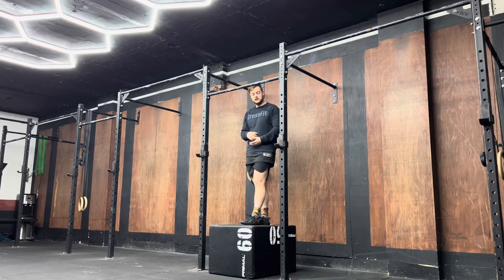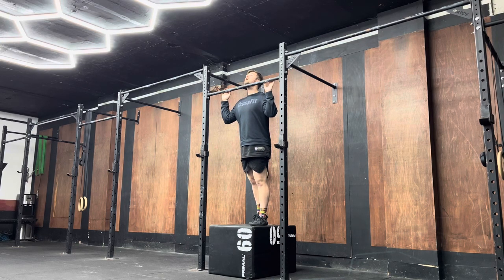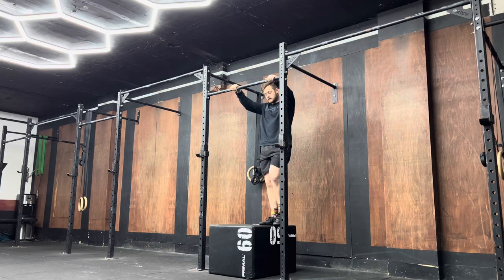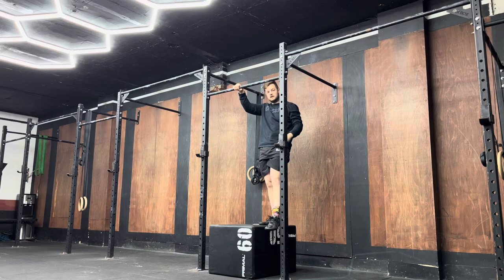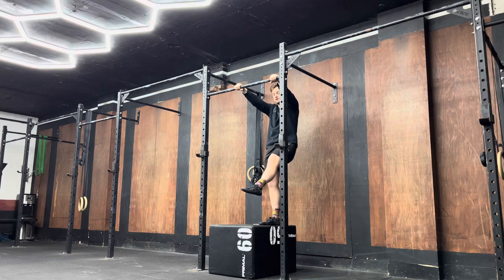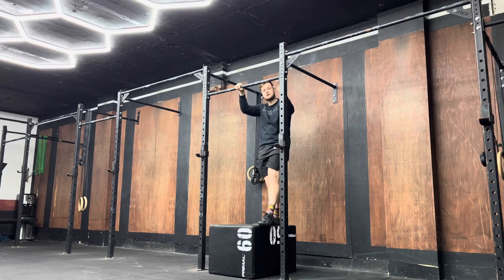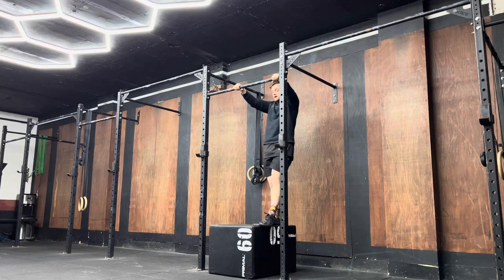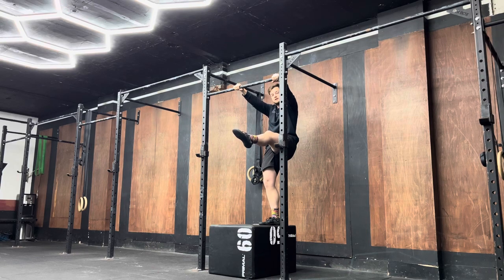Box Hip Pop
Leg straight,
Stomp the foot down while keeping the leg straight,
As the foot stomps down,
Lift the hips.